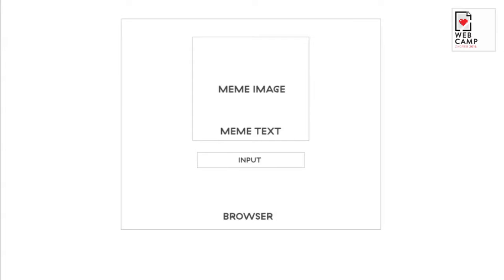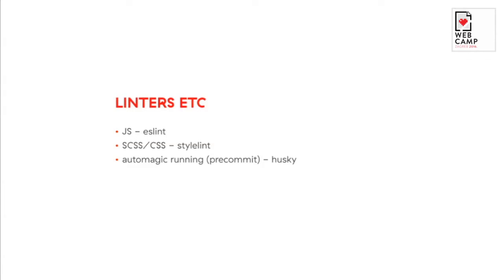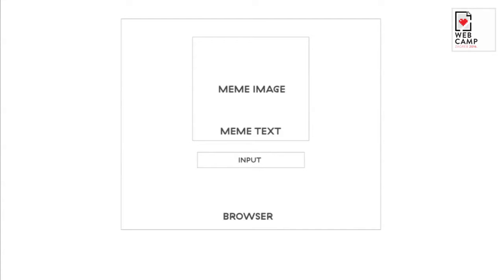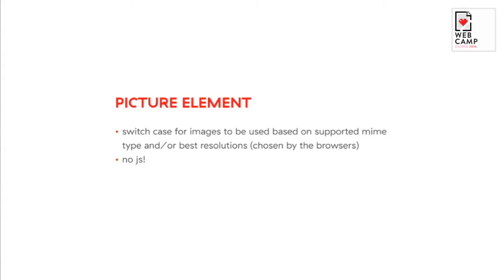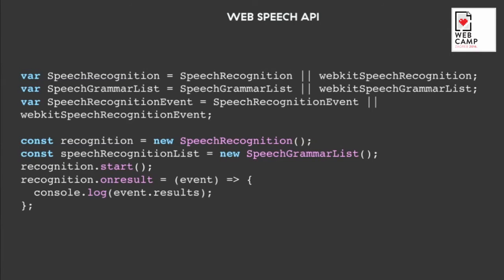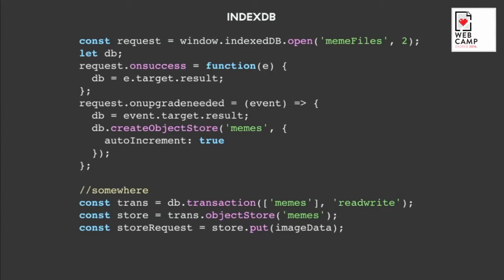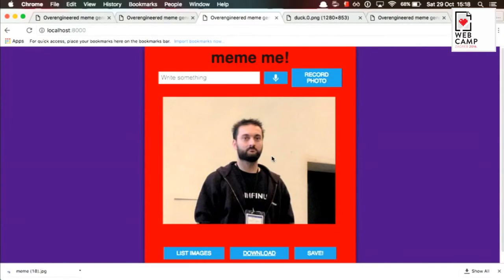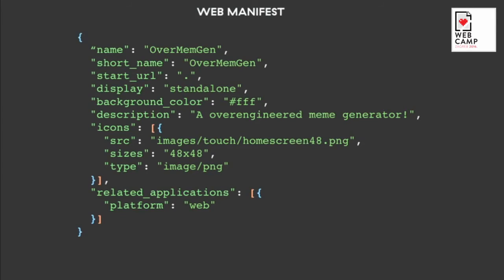Kresimir Antolic - How to overengineer a meme generator?